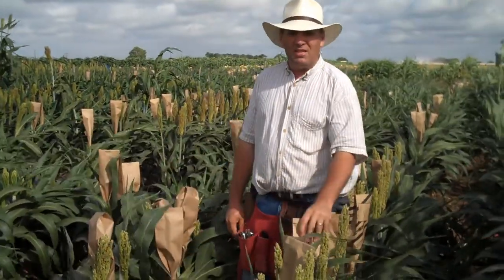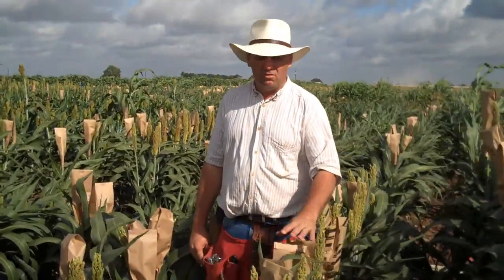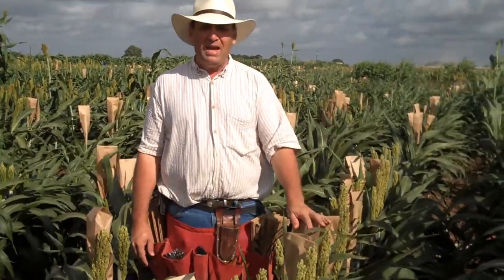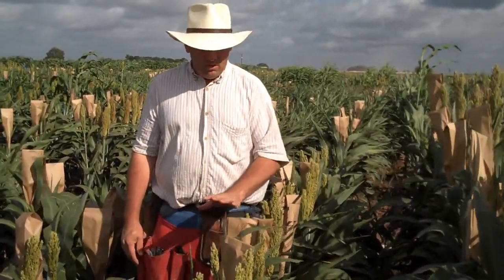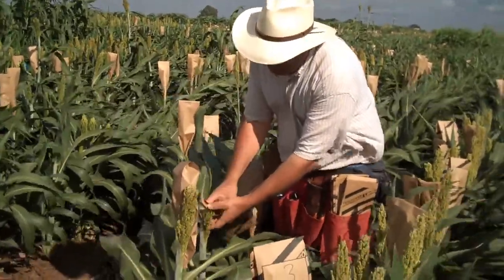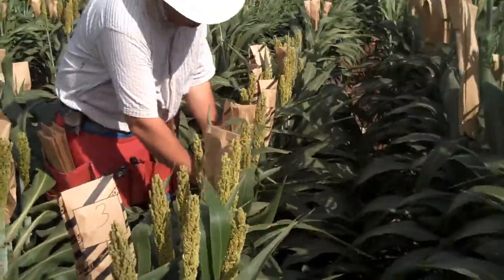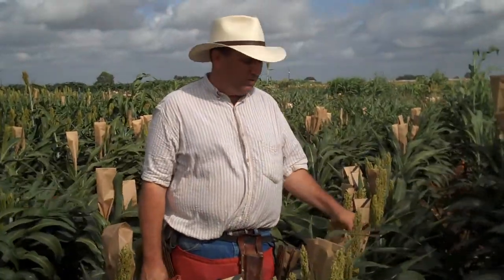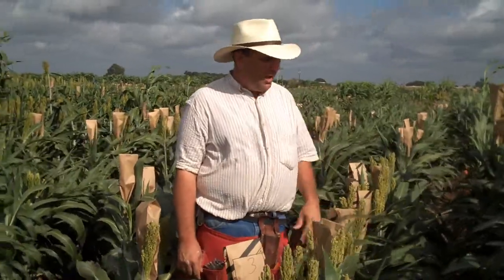How To Make Seed - Bill Rooney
How seed is made in Department of Soil & Crop Sciences Sorghum Program. Dr. Bill Rooney